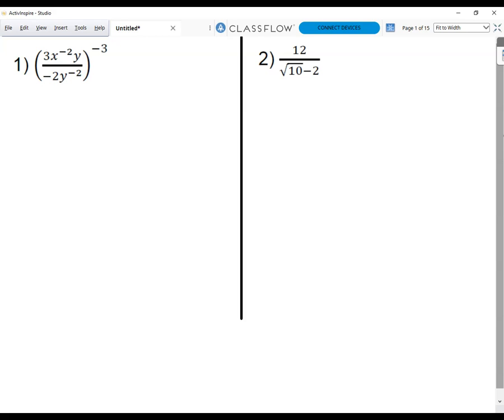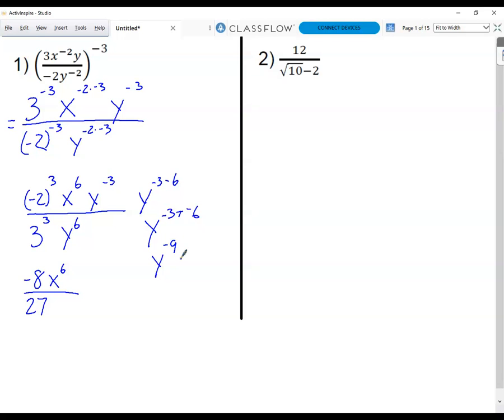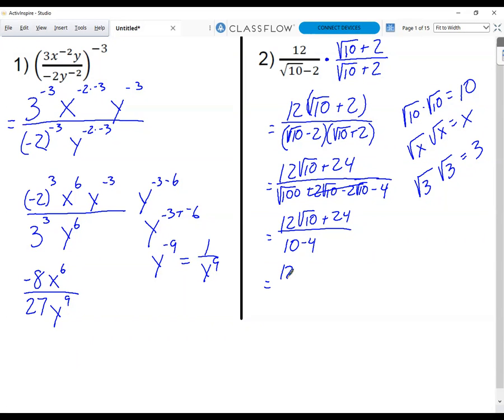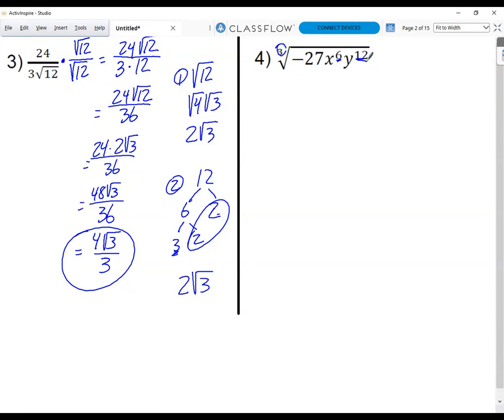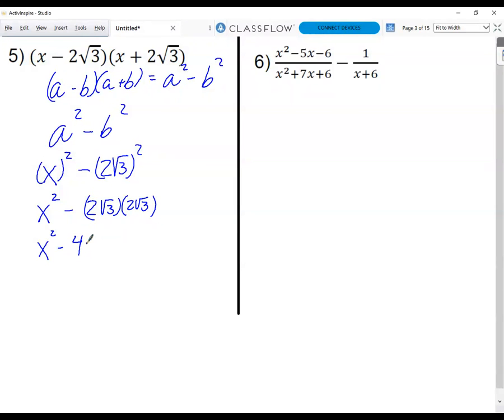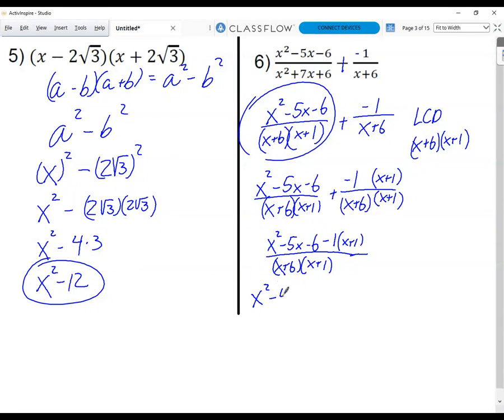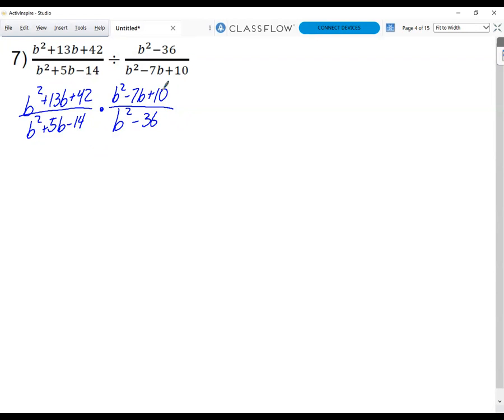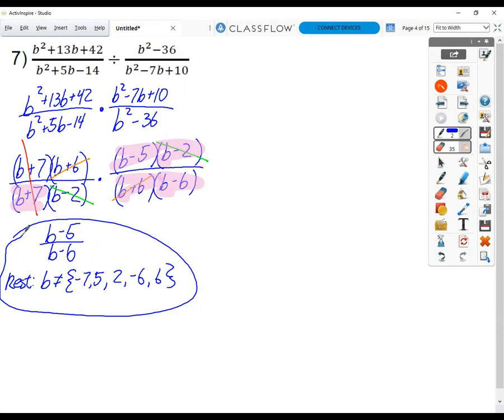Review WS A #1-7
0:00 Introduction
0:42 Problem 1
3:46 Problem 2
6:33 Problem 3
8:34 Problem 4
10:51 Problem 5
11:57 Problem 6
16:10 Problem 7